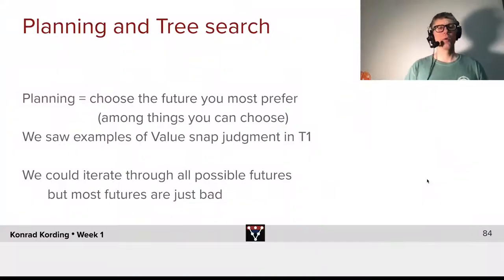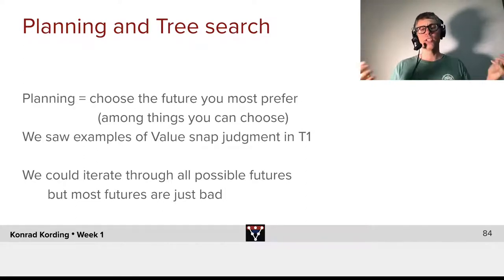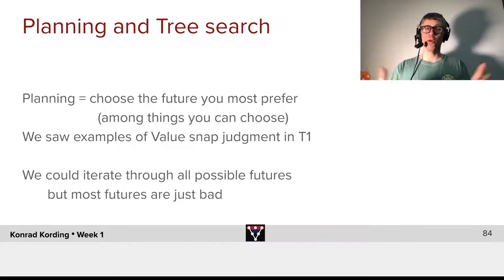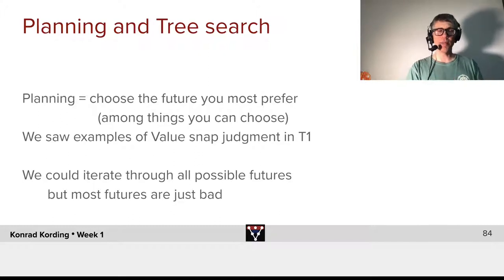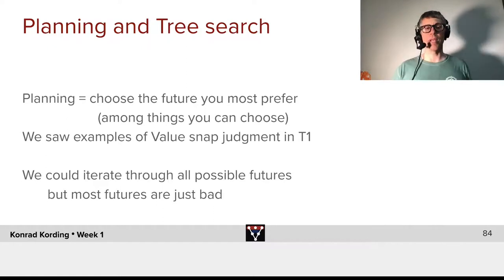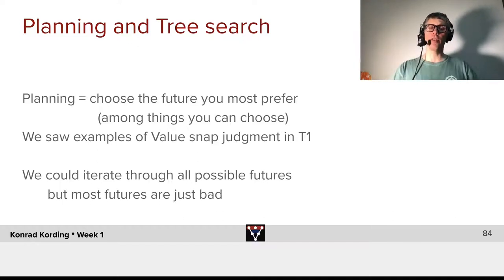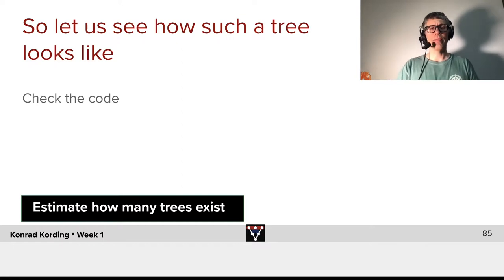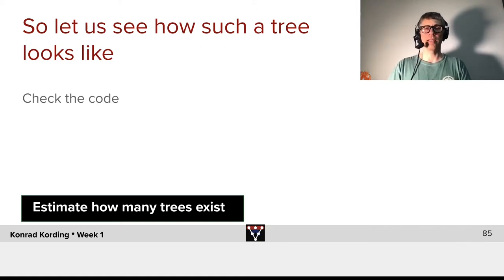Trees that Describe the Future